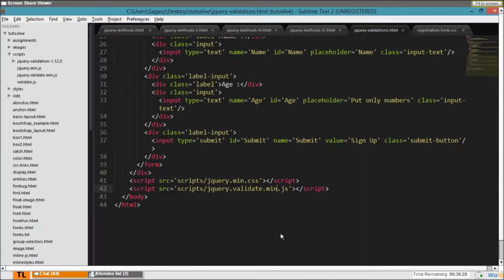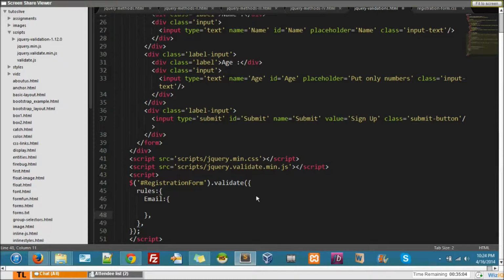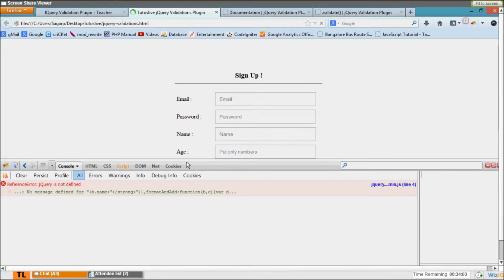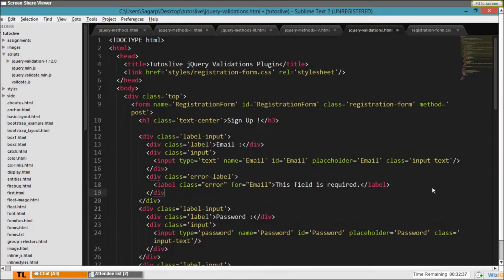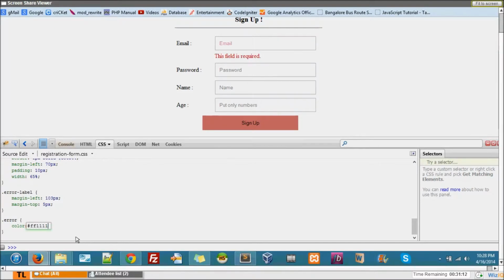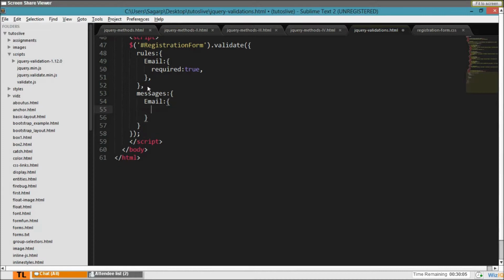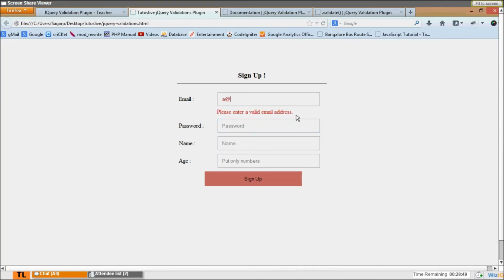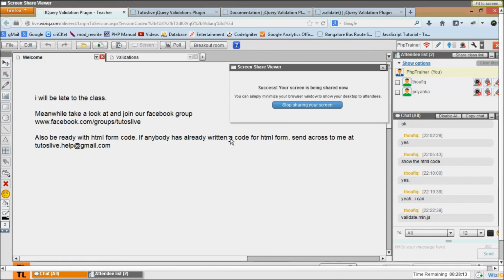Validate your forms using jQuery Part 5/7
This class is all about a building a form from scratch, styling it using CSS and the will discuss how to use the jQuery validation plugin.

I can answer your questions if you meet me live